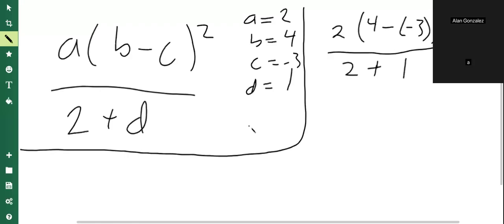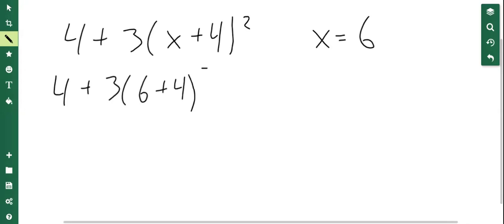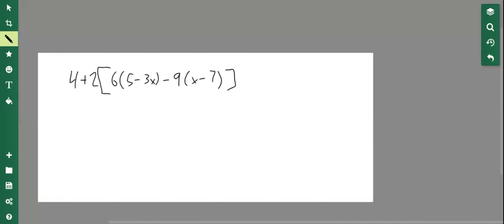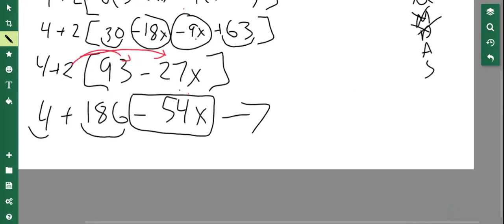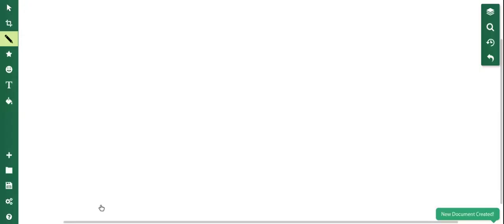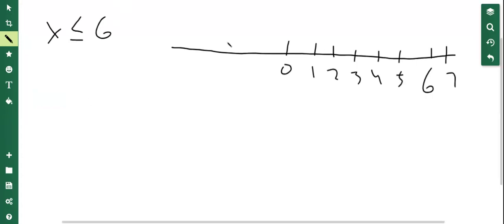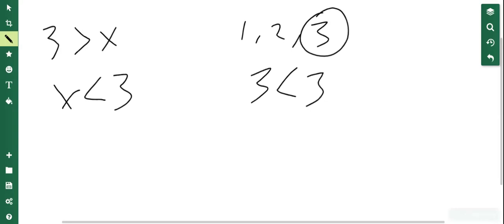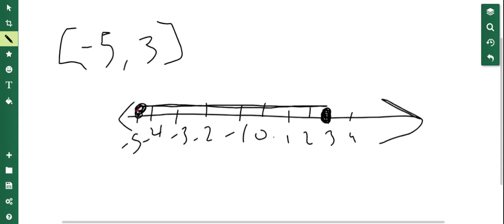MATH 101EN Part 3